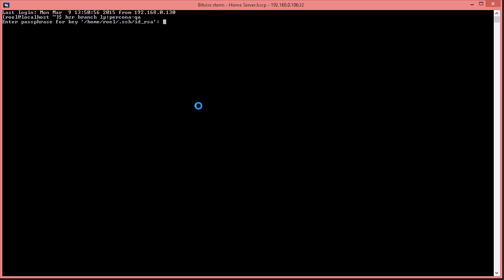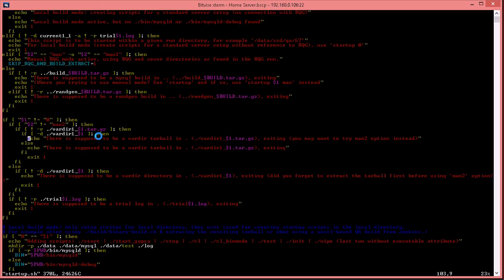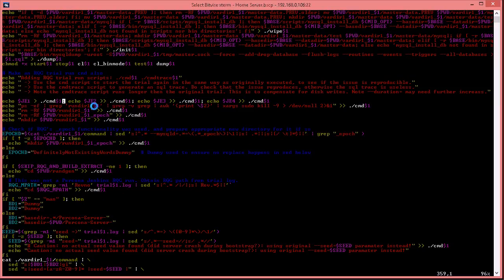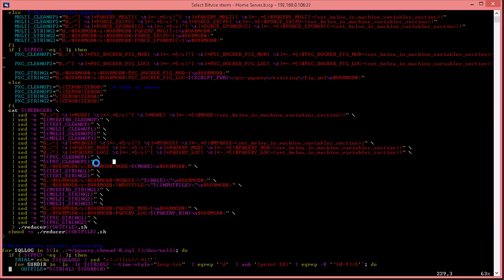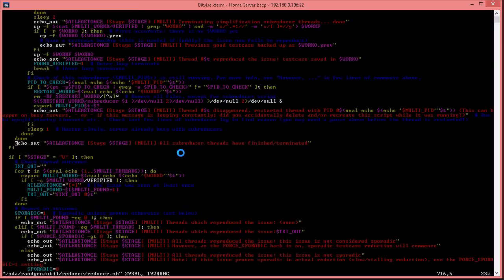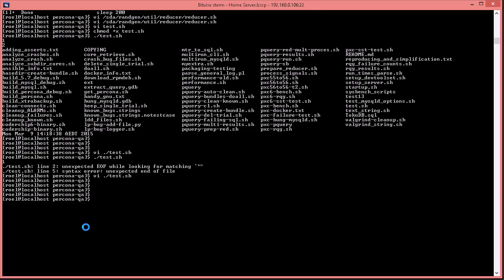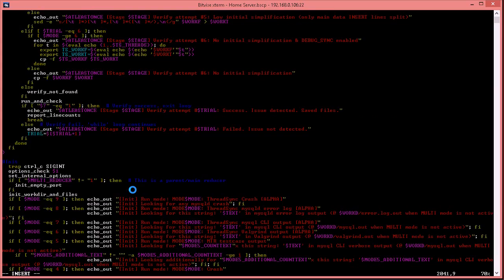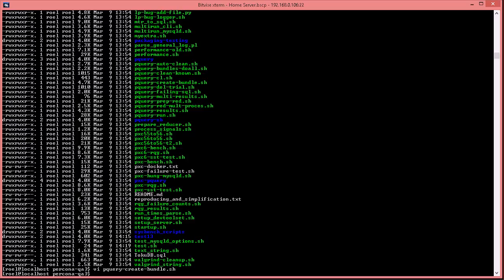Linux/Unix Tutorials For Administrators Chapter 11 Working with Scripts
Linux/Unix Training Series for Unix/Linux Administrators.

Linux/Unix Tutorials For Administrators Chapter 11 Working with Scripts Get more Articles, Scripts and How To papers